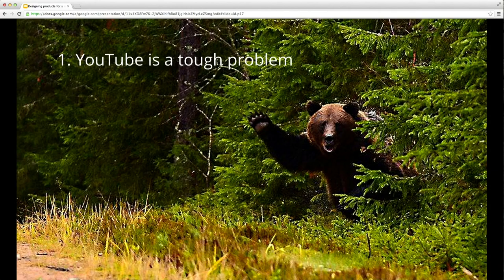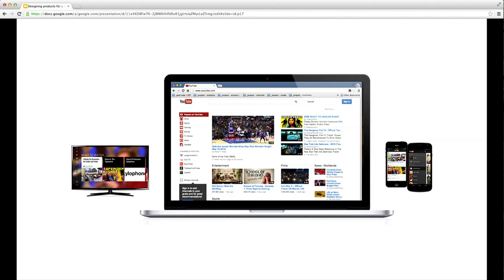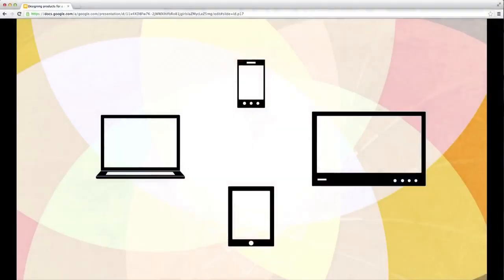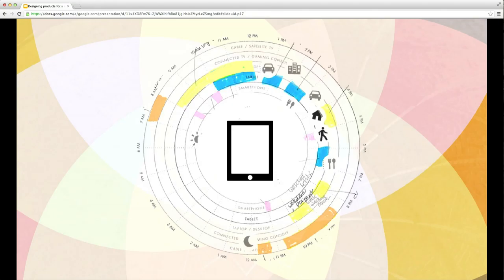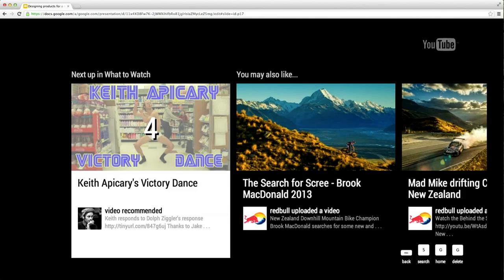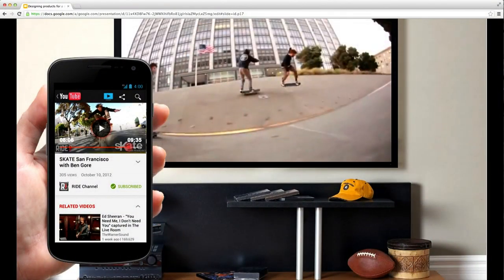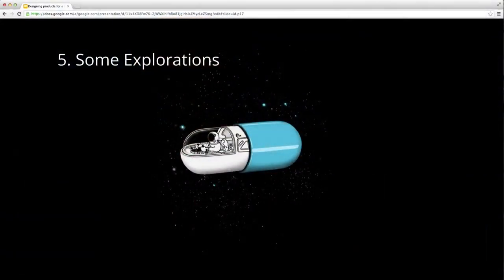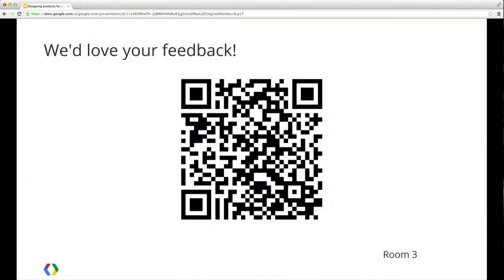Google I/O 2013 - Designing Products for a Multi-screen World: The YouTube Perspective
Josh Sassoon, Tom Broxton

Design is different from art. In fact, if you had to use math to validate it, then you are probably on the right track. In this product design-focused session, we will discuss what it means to be a designer at YouTube. We will cover the state and meaning of the multi-device world we live in. Finally, we will share a few best principles for both design and corresponding quantitative analysis in this new world.